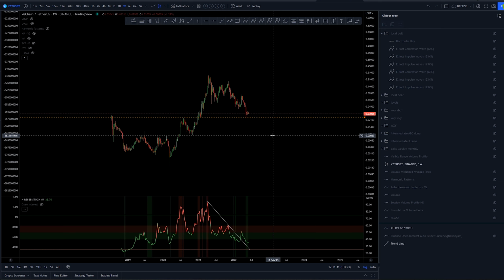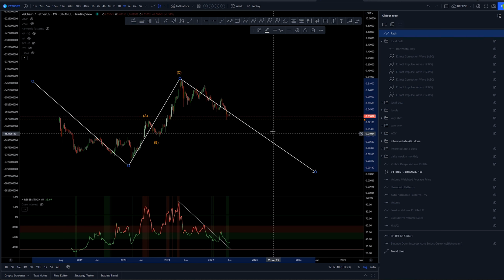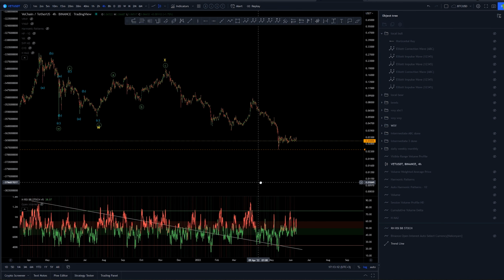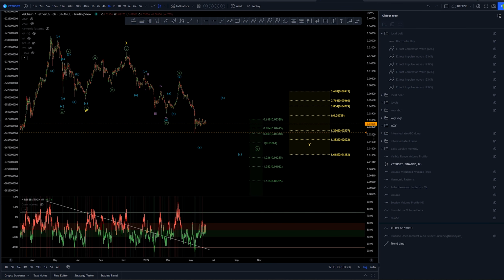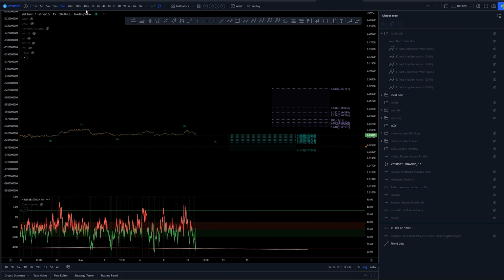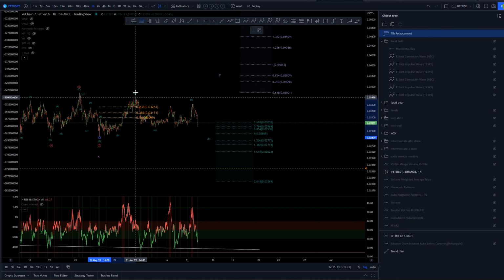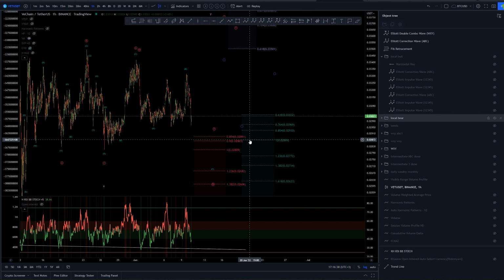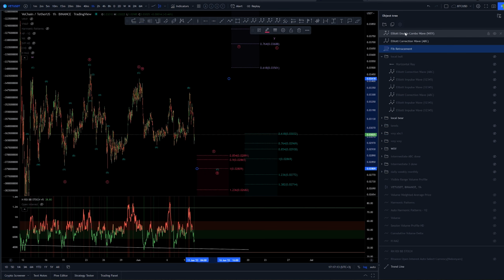VECHAIN ($VET) still undecided - Technical analysis with Elliott Wave Theory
What might happen to $VET price? We'll delve into wave analysis with Elliott Wave Theory and take a look at major Support and Resistance areas. Educational videos of Elliott wave on playlist "Elliott Wave Theory Basics".

00:00 Intro
00:11 RSI
00:41 Elliott Waves - High timeframe
01:36 Elliott Waves - Medium timeframe
02:26 Elliott Waves - Low timeframe
03:28 Elliott Waves - Local
07:10 Outro